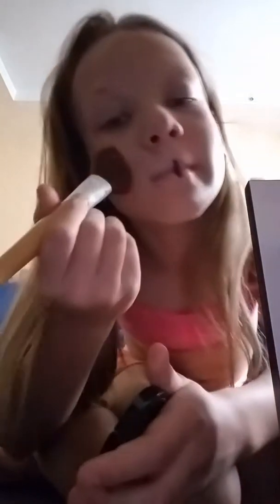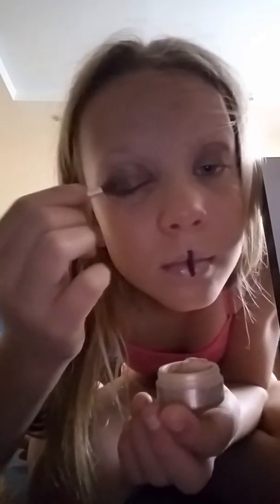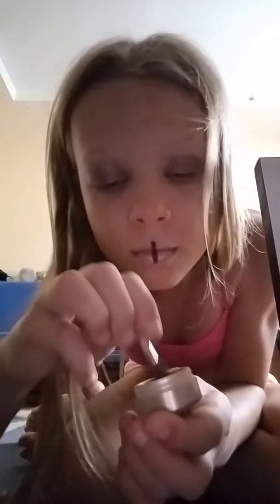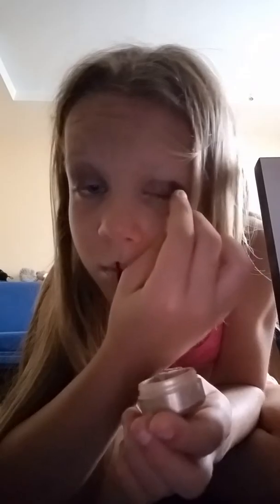Makeup with me